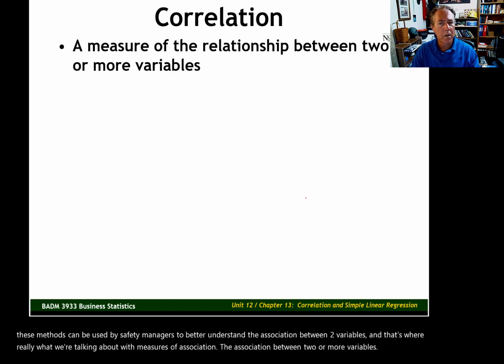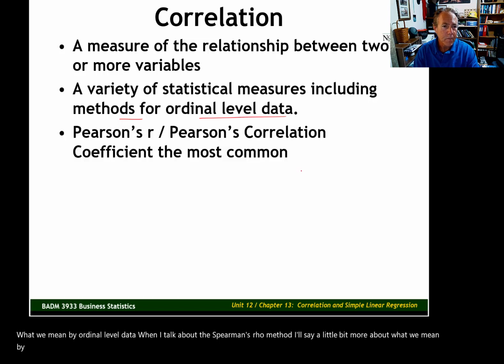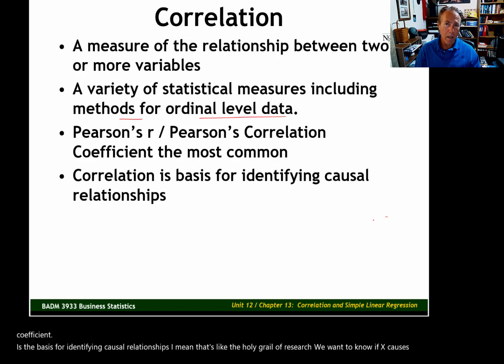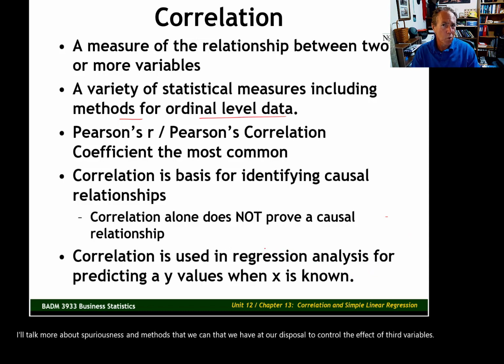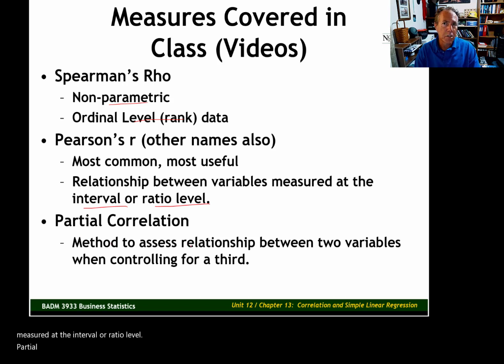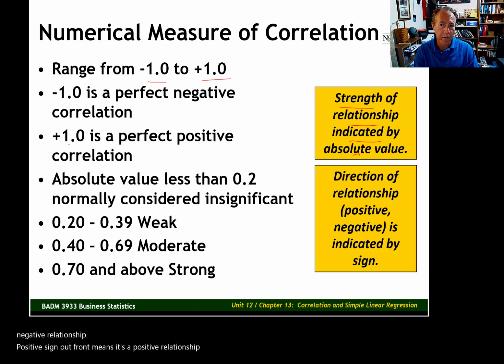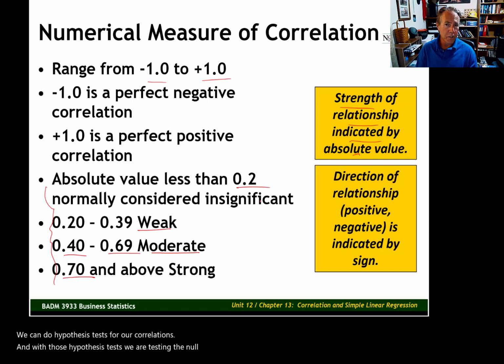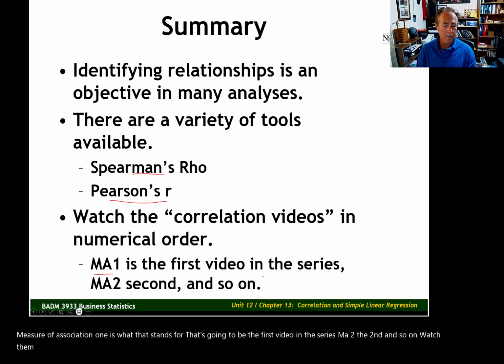(MA1) Introduction to Correlation BADM 3933 (Unit 11)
Introduction to measures of association.  Measures of association are used to assess the strength of relationship between two or more variables.  First in a series of several tutorials covering various methods used to assess relationships between variables.  Intended for students in BADM 3933 (Business Statistics) at Northeastern State University but is useful for managers in a number of different disciplines.  Different measures of association do show up on a variety of certification/licensing exams.  Material is presented by Dr. Doug Martin, professor in the College of Business, Dept. of Accounting and Finance, at Northeastern State University.  Dr. Martin's specialties include Environmental, Health, and Safety Management, general management, and quantitative methods.